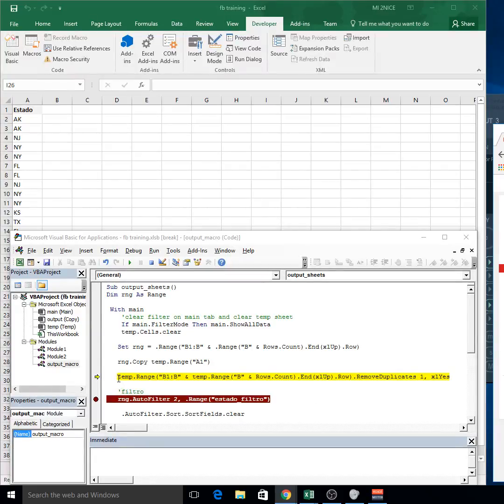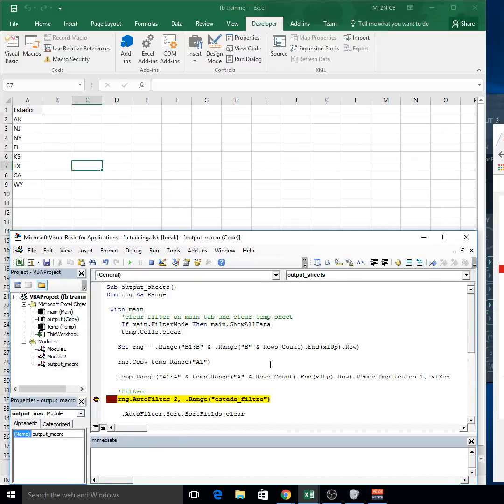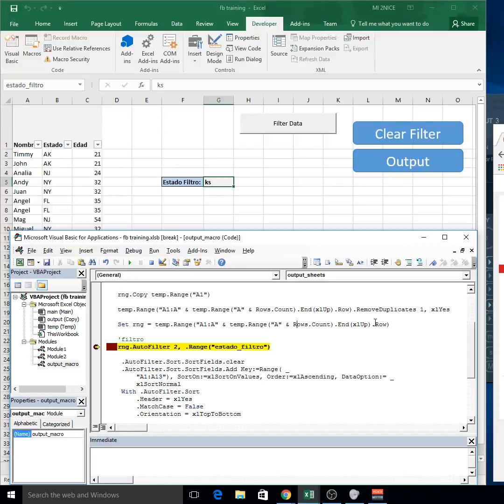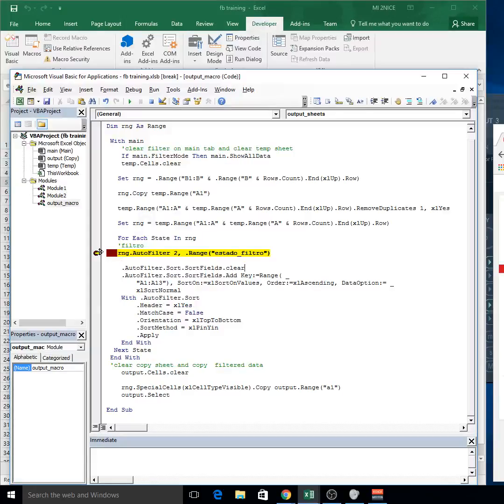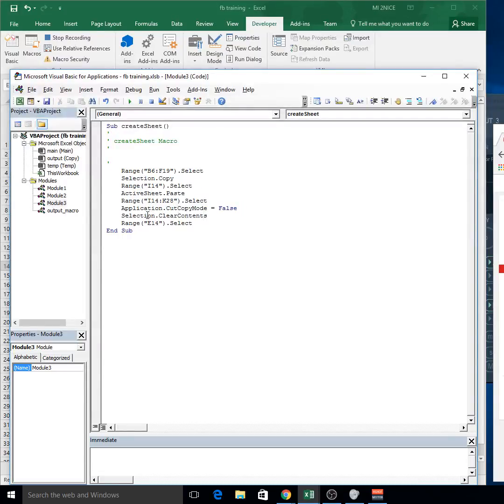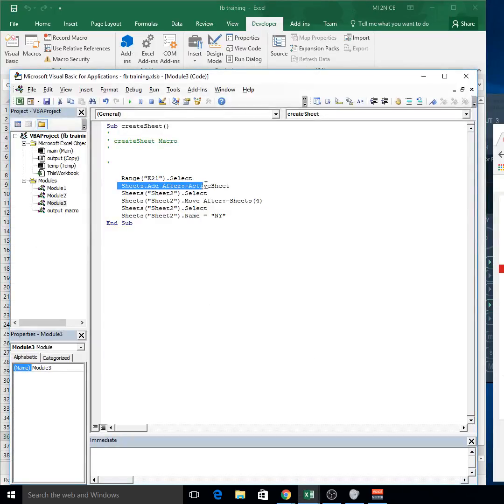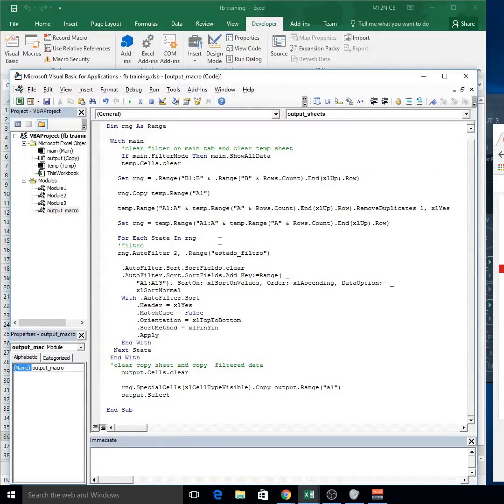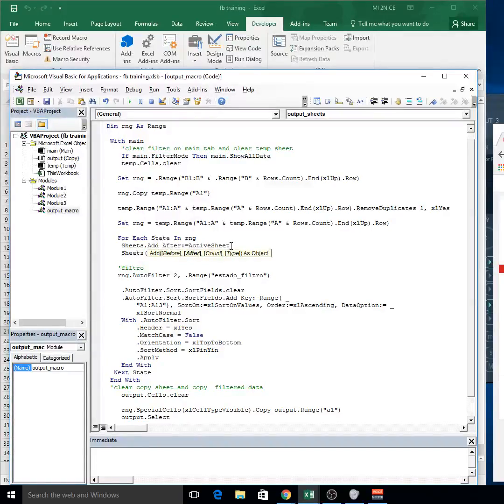Excel VBA Tutorial